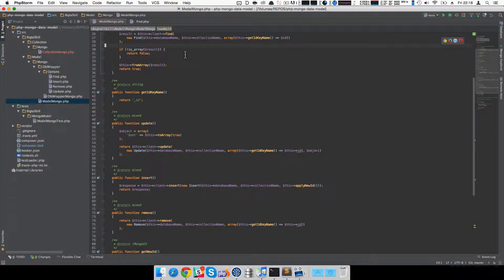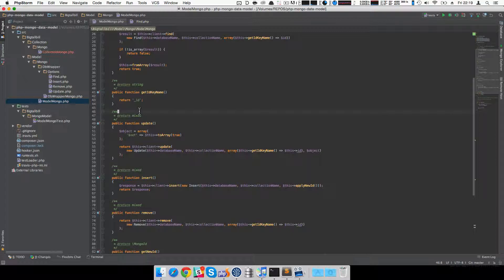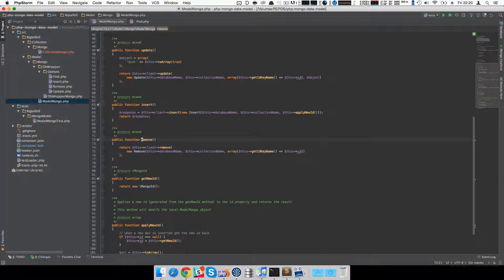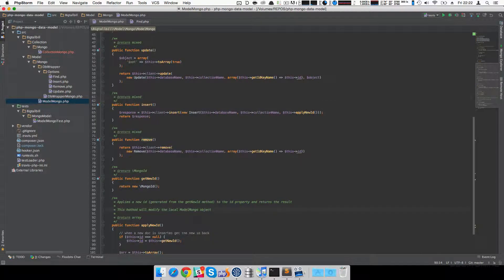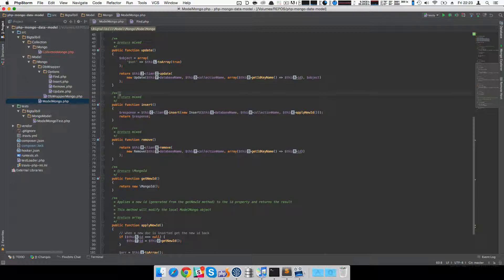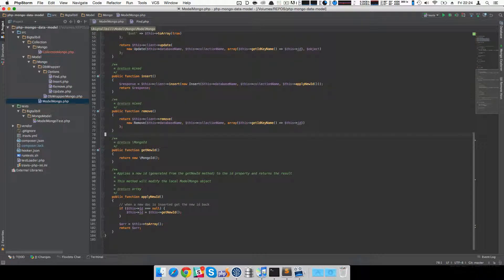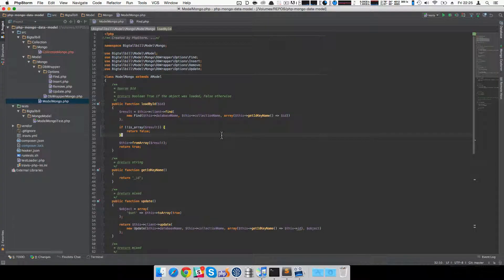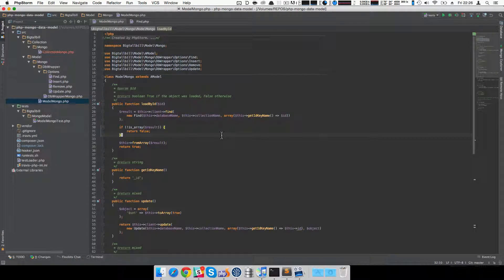IntelliJ Plugin Showcase #001 - Ace Jump & Frame Switcher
The first in a new series highlighting cool IntelliJ plugins.